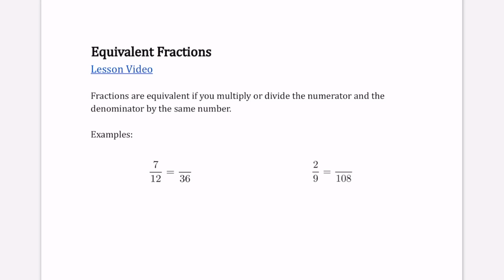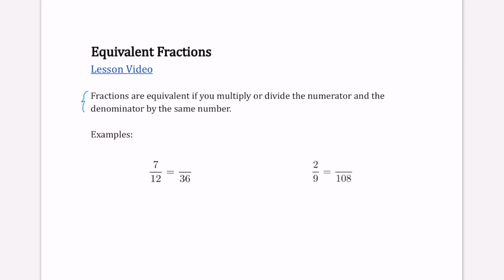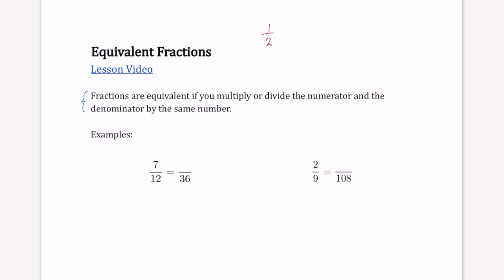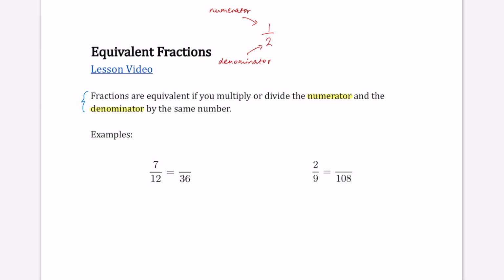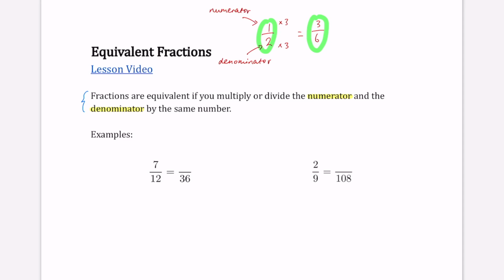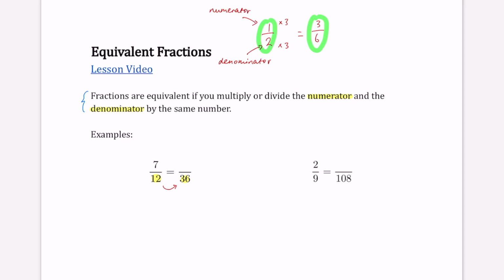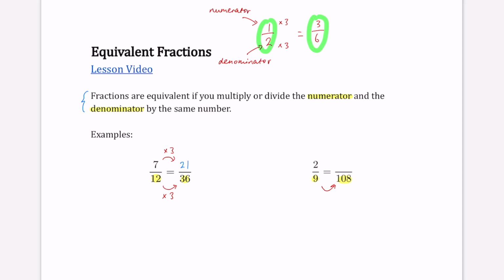Equivalent Fractions | Elite Teaching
Hey friends. In this video, I teach a maths lesson on Equivalent Fractions. Hope it’s helpful!

TIMESTAMPS
00:00 - Introduction
0:16 - Overview
2:16 - Example 1
3:45 - Example 2
4:49 - Exercises